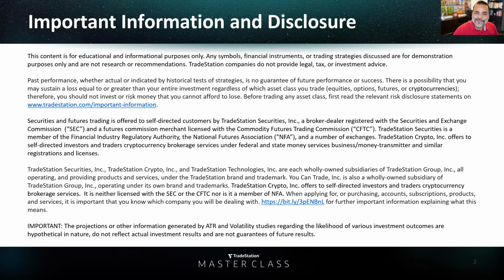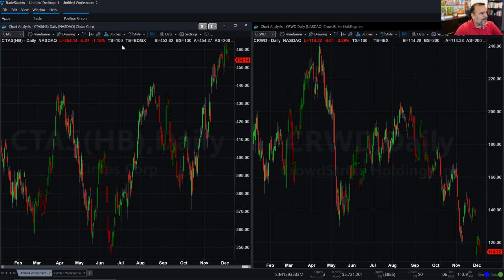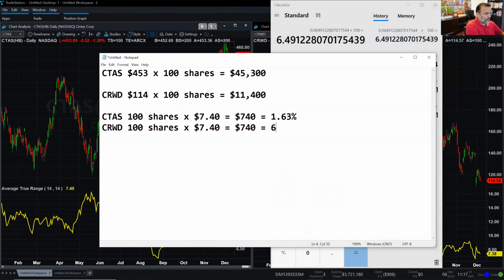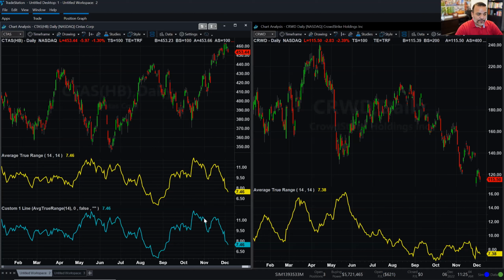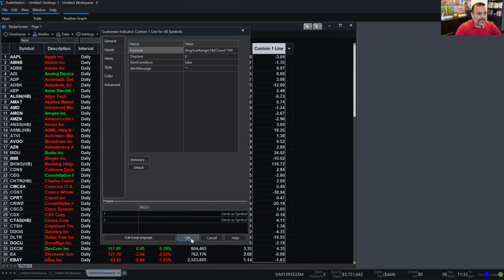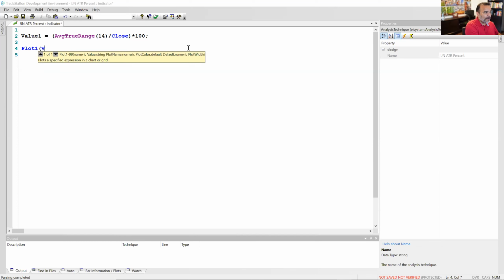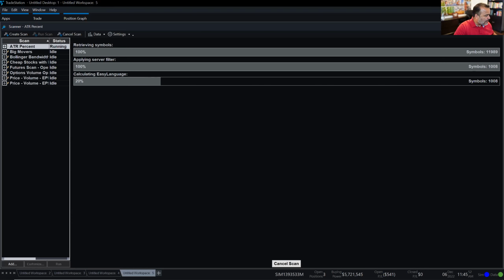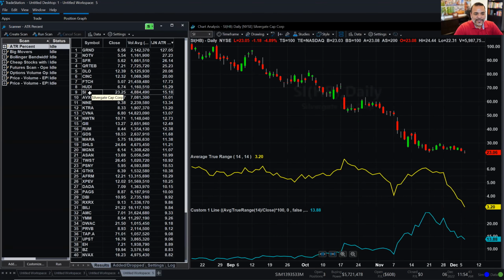Technical Analysis | Using ATR as a Measure of Volatility